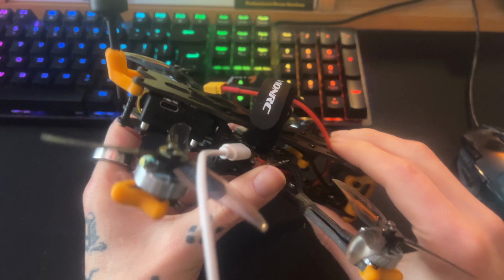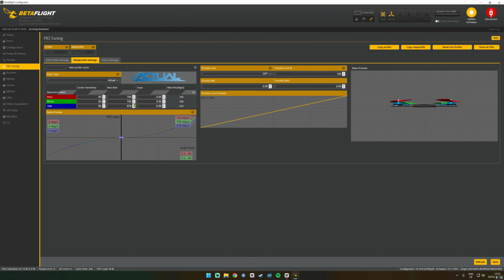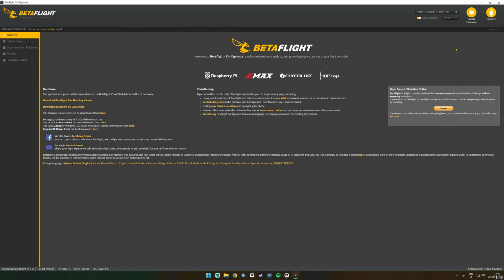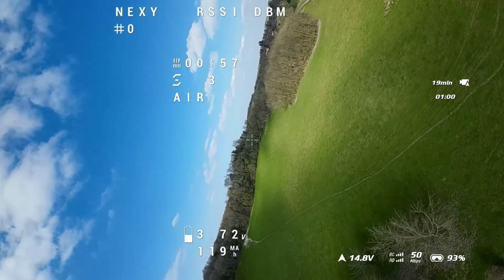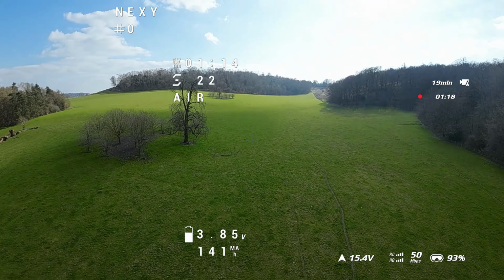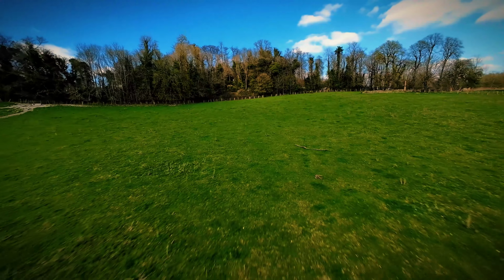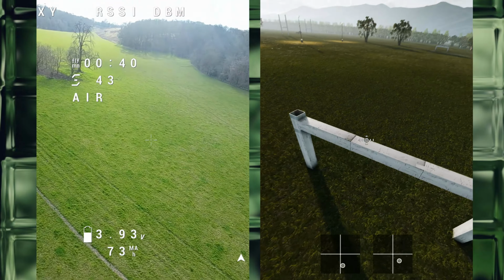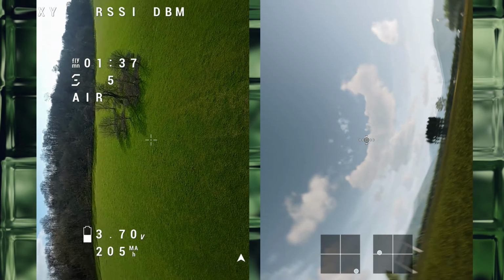Will RATES Make My FPV Better?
Part 1

*GEAR LIST*
DJI Goggles 3
DJI RC3 Controller
DJI Drone Backpack
DJI Shoulder bag
DJI AVATA 2
Avion RC Nexa Evo Pro o3
Iflight Nazgul F4X o3
Emax Tinyhawk III+ freestyle
Happy Modle Mobula ECO